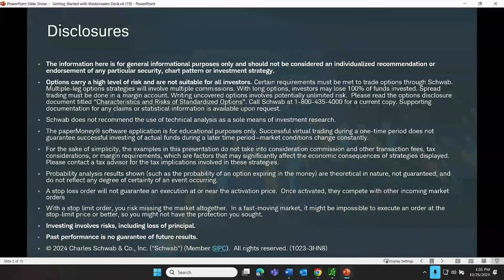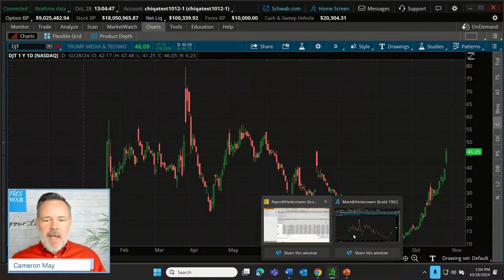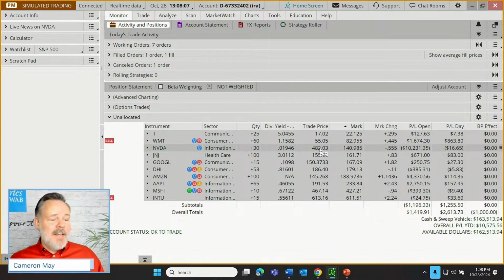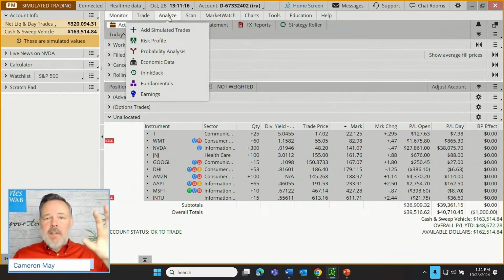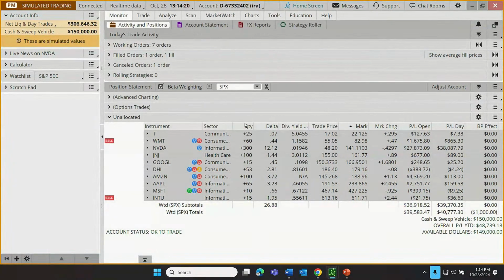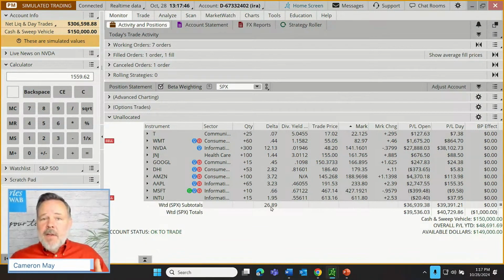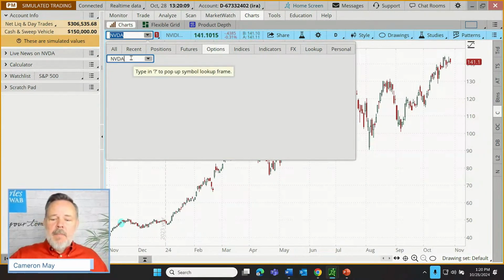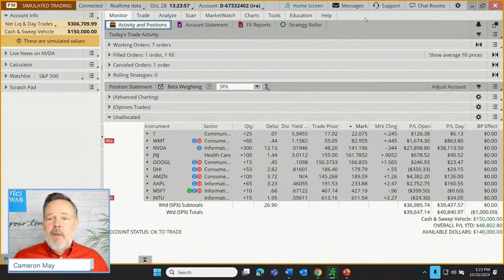Clarifying thinkorswim's 5 Most-Misunderstood Tools & Features | Getting Started with thinkorswim®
With such a robust set of offerings, it is understandable that some of the functions available on the thinkorswim Desktop platform can be subject to occasional misinterpretation or misunderstanding. In this video, we discuss and clarify five of the most-misunderstood features and tools on thinkorswim.

0923-31BC